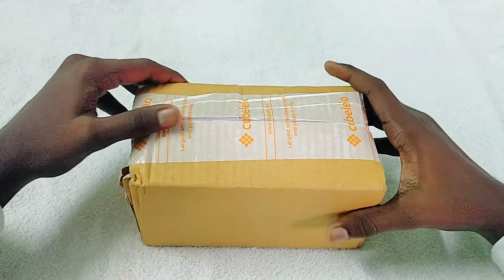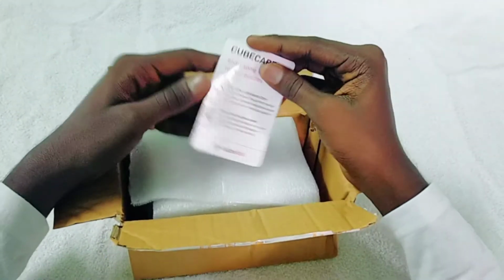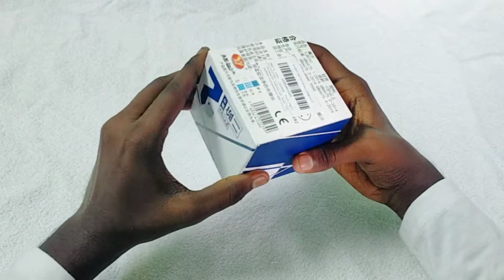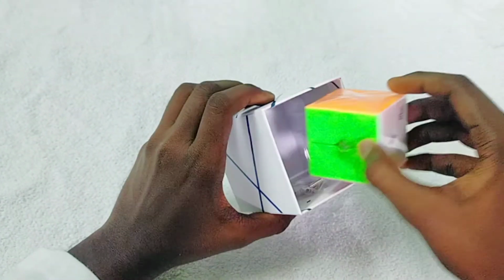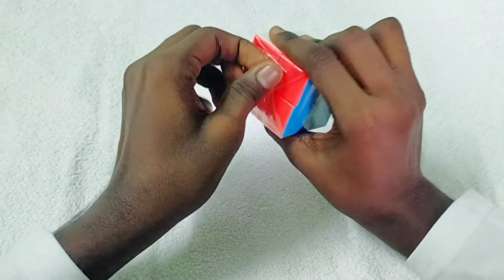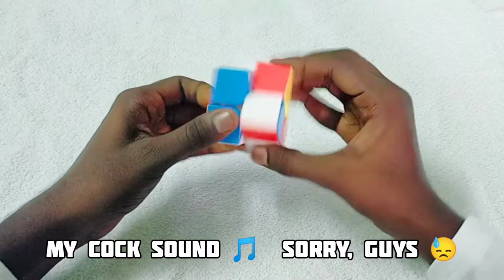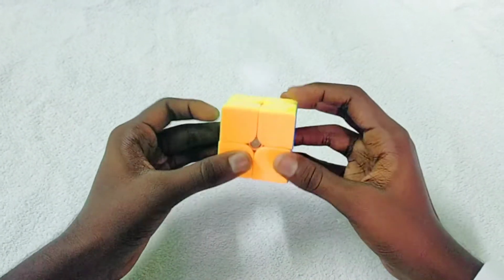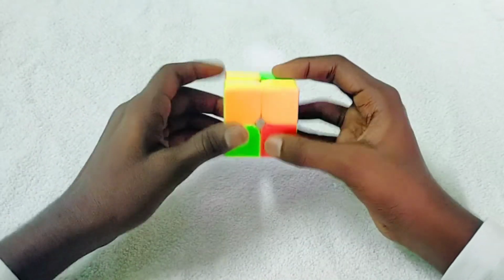Is this the best 2x2? | YJ MGC 2X2 Unboxing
rocketcuber Is this the best 2x2? | YJ MGC 2X2 Unboxing

MGC 2x2:

My full review of the new MGC 2x2, a cube with tremendous value and tremendous performance to match. This 2x2 comes fully magnetic, and is light and airy, making it a great choice for 2x2 enthusiasts at any level.